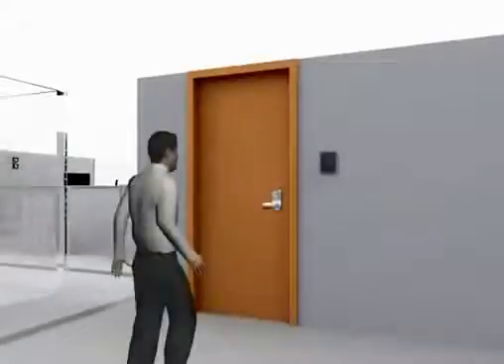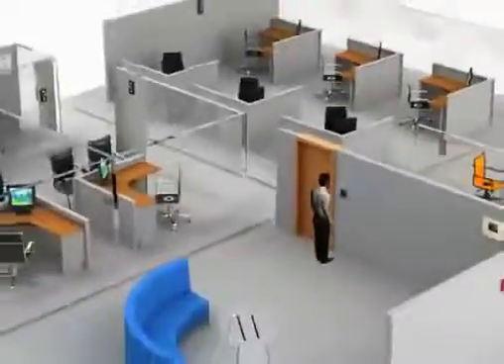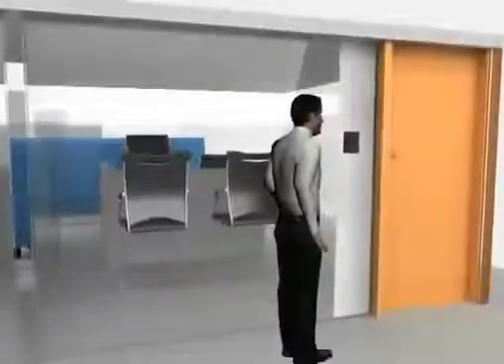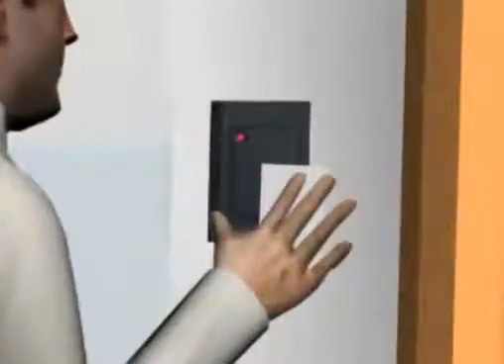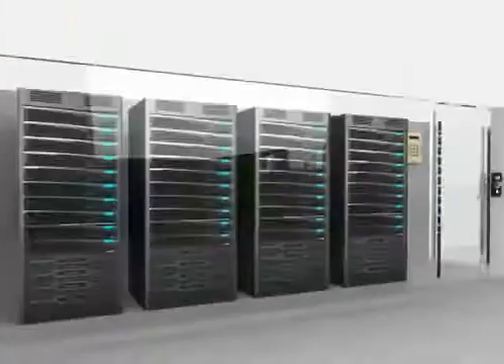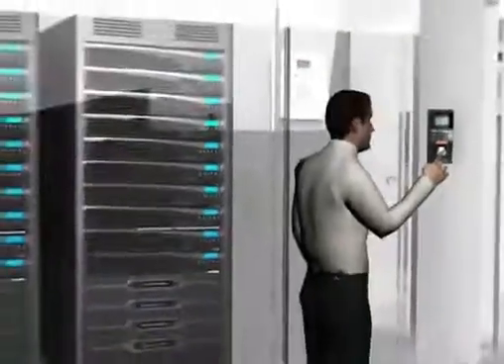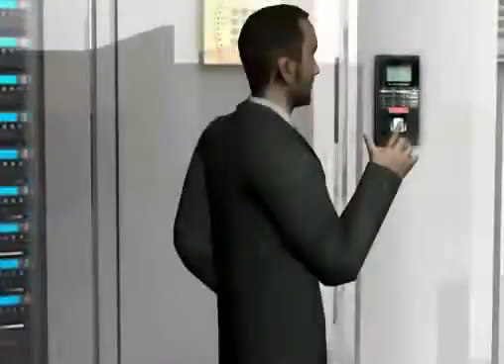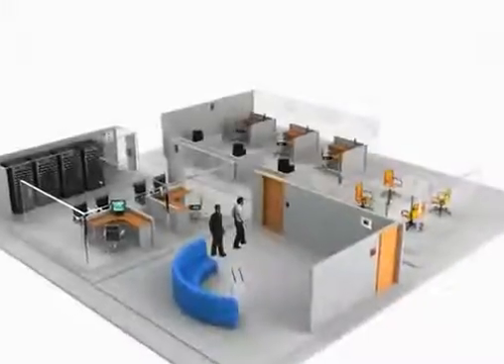Sistemas de control de acceso.